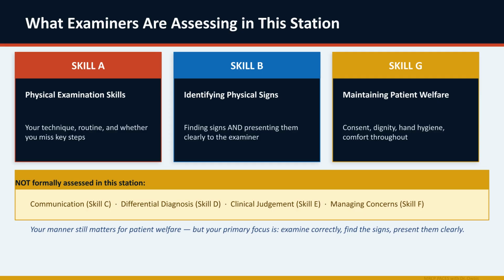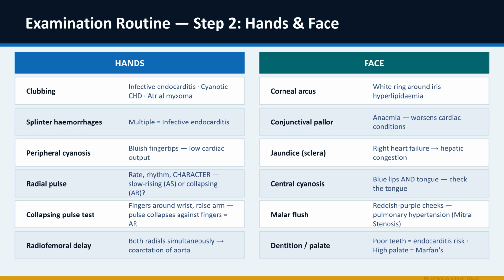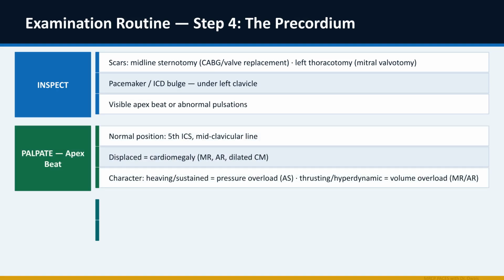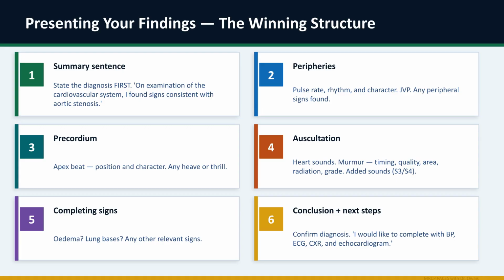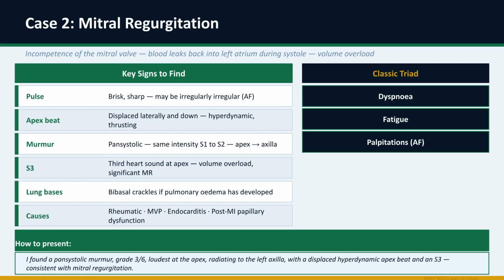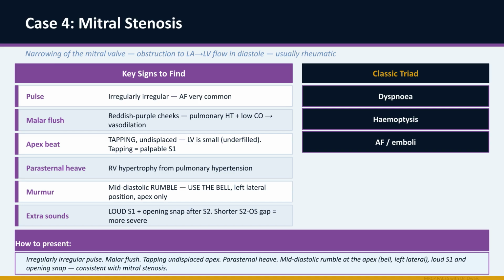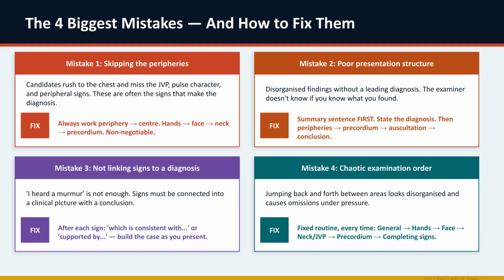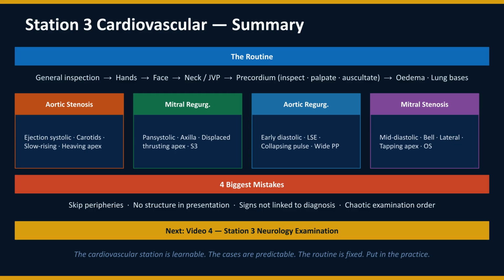MRCP PACES Station 3: Cardiovascular Examination | The Complete Beginner’s Guide (2026)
Mastering MRCP PACES Cardiovascular Examination | Station 3 Free Course

Preparing for the MRCP PACES exam shouldn't be a financial burden. This video is part of my comprehensive, 100% free PACES course designed to support young doctors who need high-quality preparation materials without the cost of expensive subscriptions.

In this lesson, we dive deep into Station 3: Cardiovascular Examination. We cover the essential systematic routine you need to pass, plus common cases frequently seen in the exam.

What you will learn in this video:
✅ A step-by-step, exam-ready cardiovascular examination routine.
✅ How to identify and present common cases like Mitral Stenosis and Aortic Regurgitation.
✅ Expert tips for the examiner viva to help you secure maximum marks.
✅ Common pitfalls to avoid during the physical exam.

Case Examples Included:

1- Aortic Stenosis (MS)
2- Mitral Regurgitation (MR)
3- Aortic Regurgitation (AR)
3- Mitral Stenosis (MS)

Timestamps:
0:00 - Introduction & The Mission
0:18 - Skills that will be judged on this station )
0:39 Station structure and timing - what to expect
1:03 Examination routine - step 01 - General approach
1:23 - Peripheral Signs
1:46 - JVP
2:10 - Precordial Inspection & Palpation
2:31 - Auscultation Technique & Dynamic Maneuvers
3:20 - Present your findings
3:55 - Example Case: 01 Aortic Stenosis
4:16 - Mitral Regurgitation 4:44 Aortic Regurgitation
5:14 Mitral Stenosis
5:58 Big Mistakes
6:48 How to practice
7:04 Summary

About the Course: My goal is to provide a level playing field for all PACES candidates.